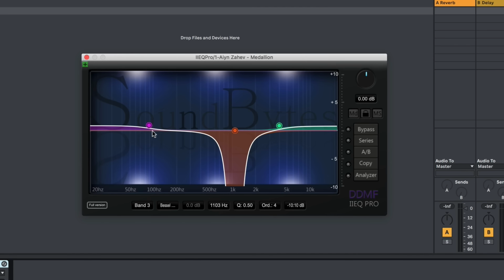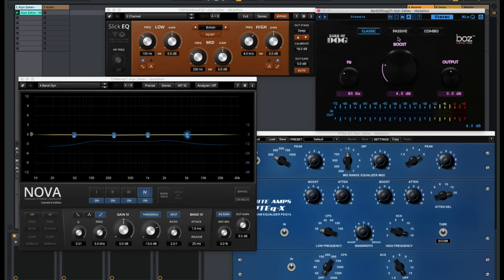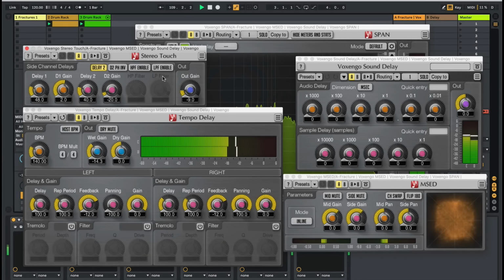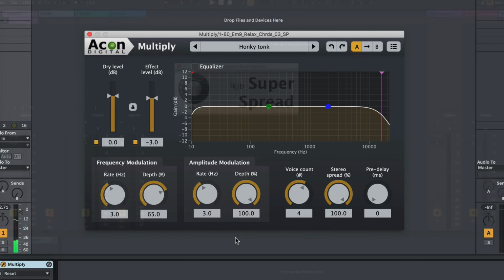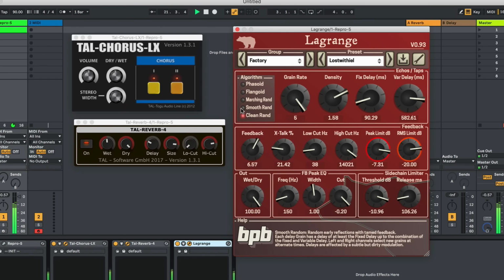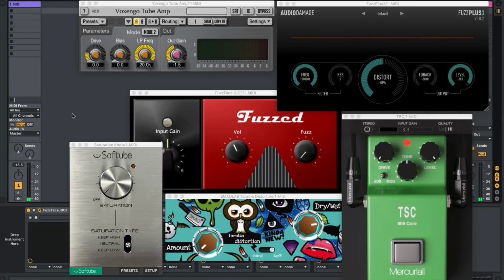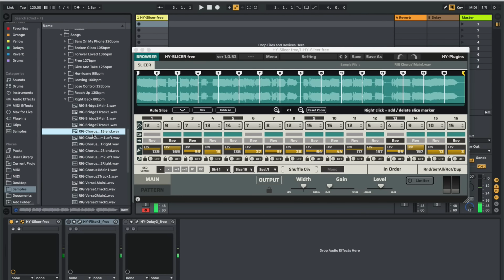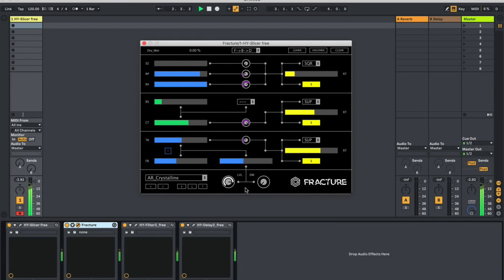My Top Free Mixing Plugins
As of the end of 2018, these are my top free mixing plugins (cross platform - 64-bit)

0:00 Intro
0:30 EQ's
2:23 Compressors
3:09 Spatial
3:55 Effects
6:49 Distortion
7:11 Reverb/Delay
8:01 Creative/Rhythmic